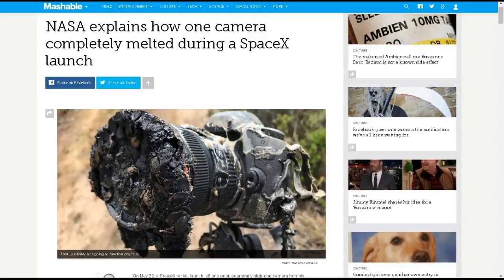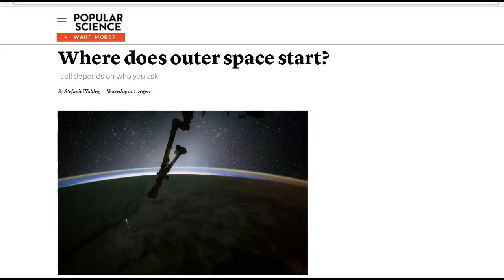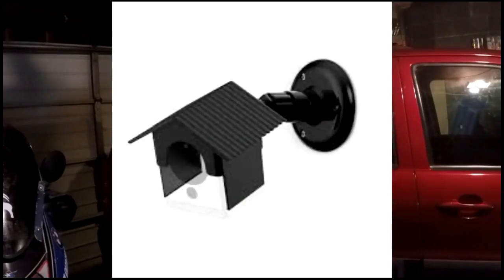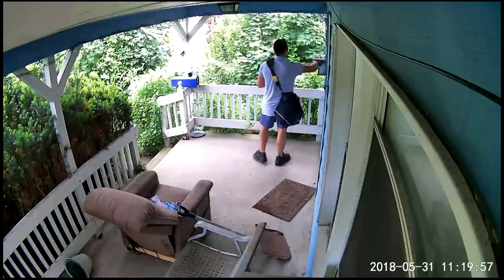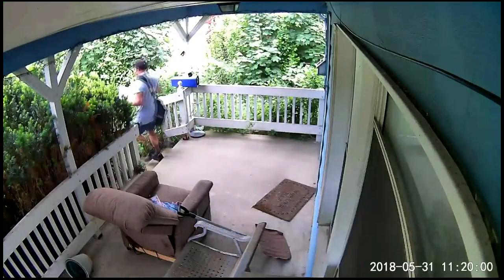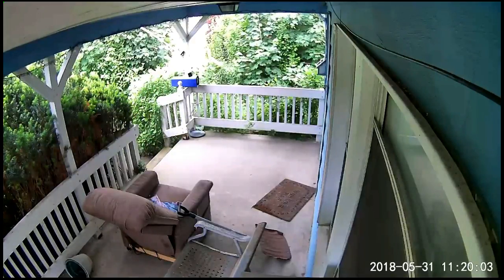TDD report for June 02, 2018 (How did the NASA camera melt?)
NASA photographer explains how one camera completely melted during a SpaceX launch

Where does outer space start?

MM reports back after one week with the Wyze cam.
Long version.